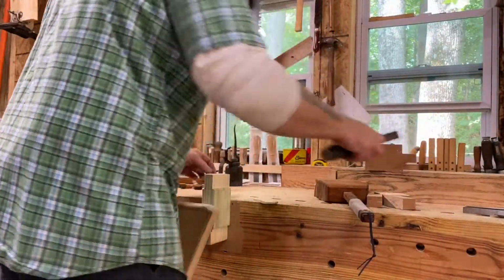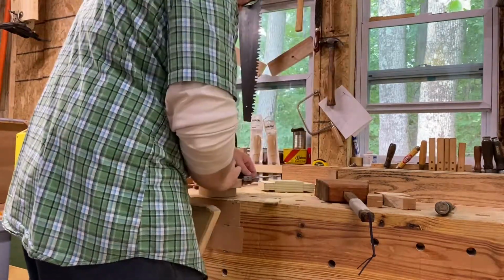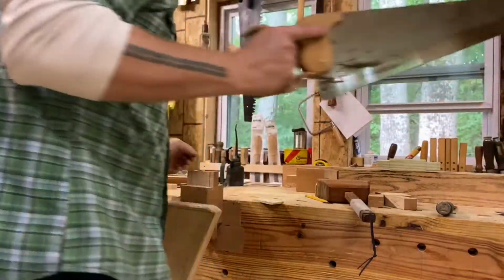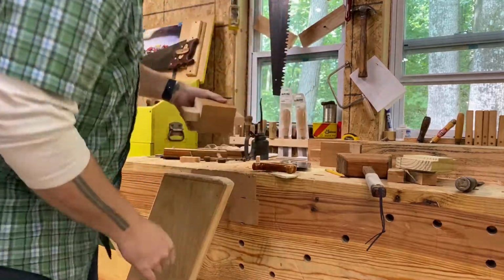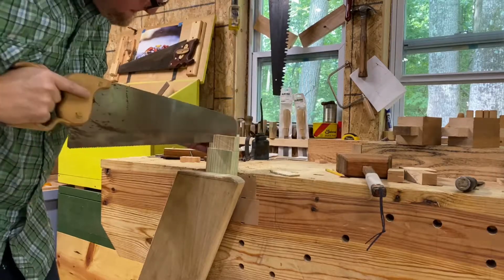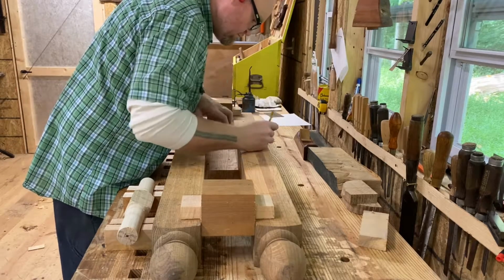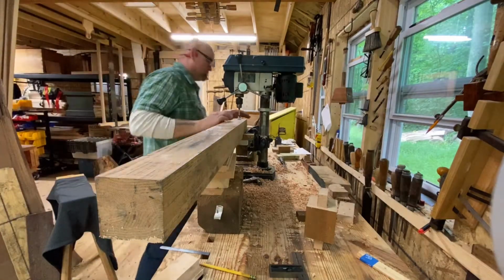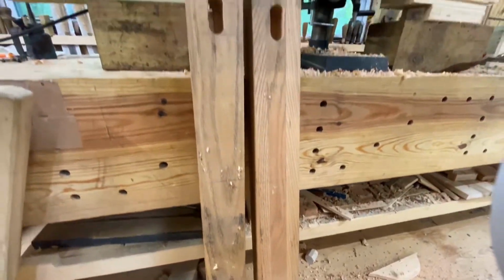Make Shack E04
Wherein Robie cuts the tenons and mocks up the frame for an old sandstone grinding wheel.